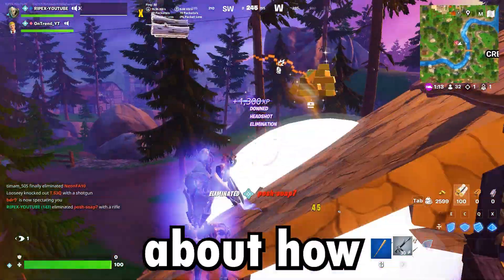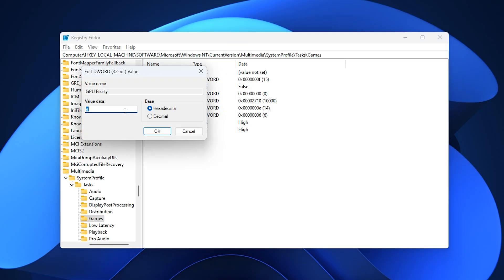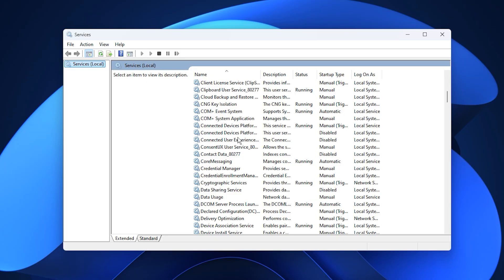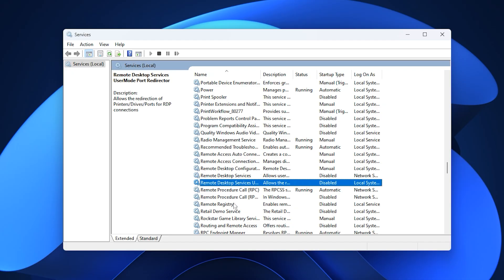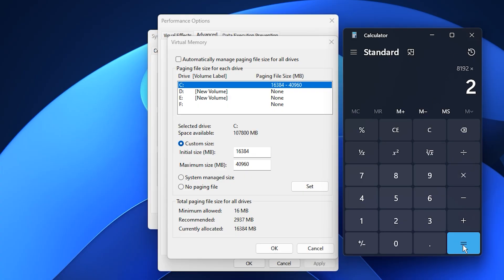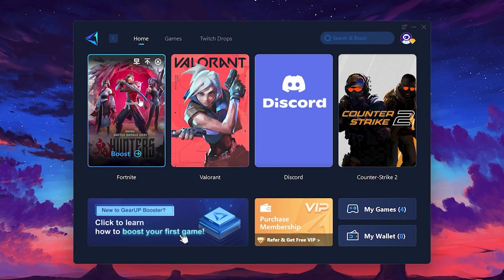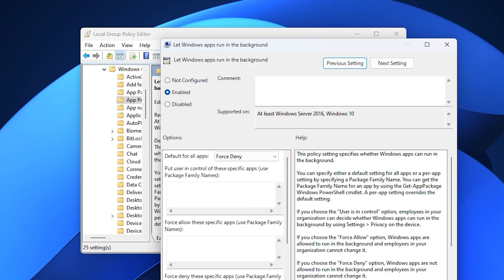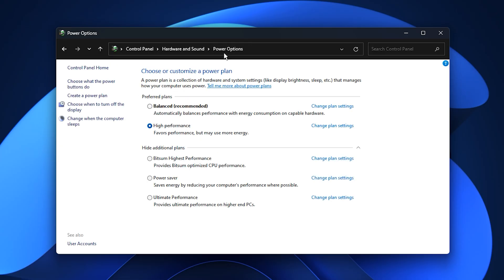Your Windows 11 Is SLOW – Optimize Windows 11 for Gaming & MAX FPS (UPDATED)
Is your Windows 11 running slow and ruining your gaming experience? 😩 Don’t worry — in this video, I’ll show you how to optimize Windows 11 for gaming, boost FPS, and unlock maximum performance in 2025! These Windows 11 tweaks and gaming optimizations will make your PC smoother, faster, and ready for any game.

Whether you’re playing Fortnite, Valorant, CS2, GTA 5, or any other modern title, these pro performance settings will reduce lag, fix stutters, and make your Windows 11 feel brand new. Perfect for low-end PCs, gaming laptops, and high-end rigs alike.

Title: Your Windows 11 Is SLOW – Optimize Windows 11 for Gaming & MAX FPS (2025)

Regedit: HKEY_LOCAL_MACHINE\SOFTWARE\Microsoft\Windows NT\CurrentVersion\Multimedia\SystemProfile\Tasks\Games

Video Chapters:
0:00 - Optimize Windows 11 for Gaming
0:31 - Windows Regedit Tweak
3:26 - Disable Useless Windows Services
6:48 - Optimize Paging File Size
9:18 - Fix High Ping & Max FPS
10:57 - Disable Background Apps on Windows 11
12:28 - Windows Power Option Settings